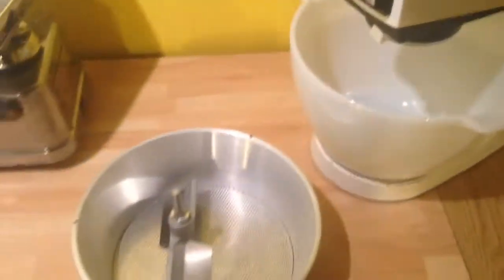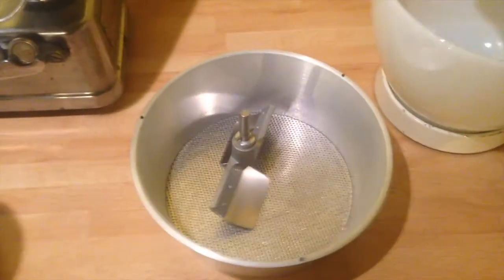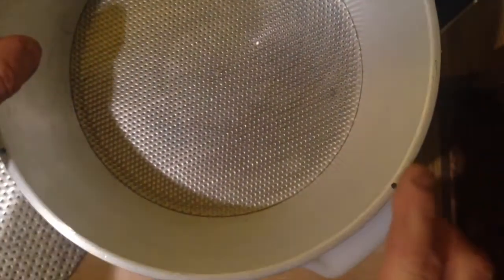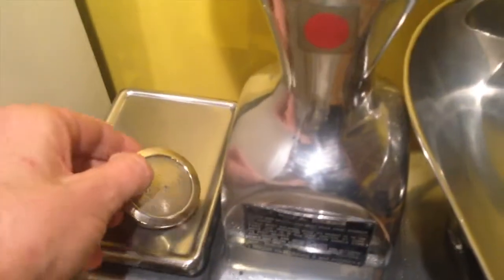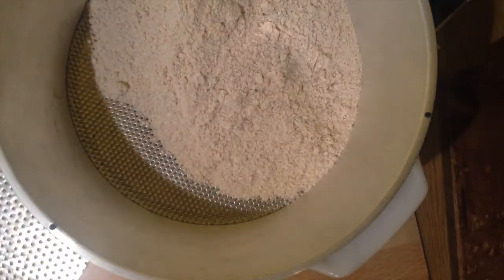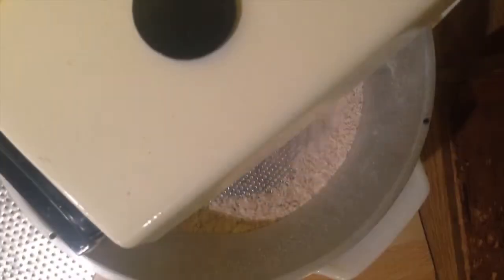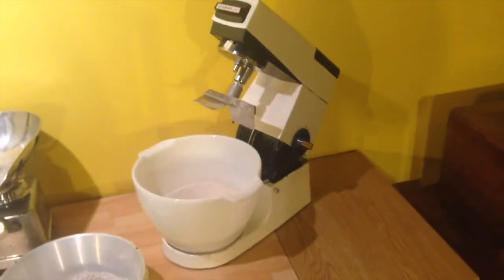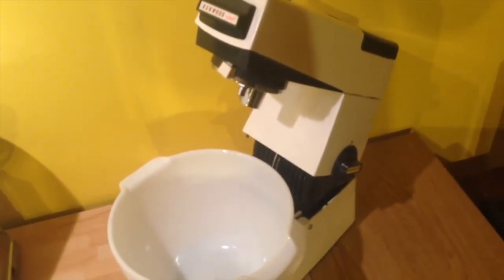Kenwood Chef - A792A Sieve that flour!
Showing the operation of the A792A colander and sieve, including a shot from the in-bowl camera!